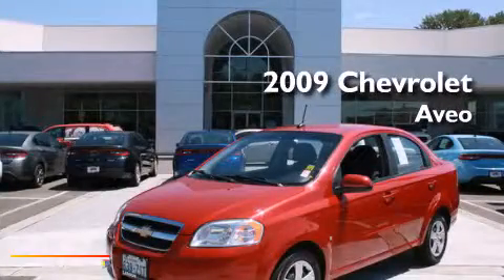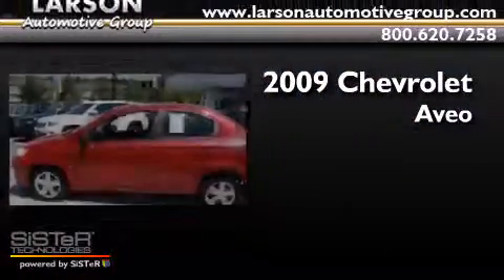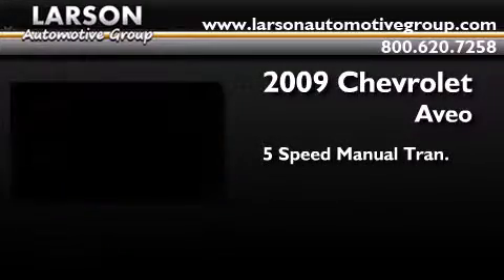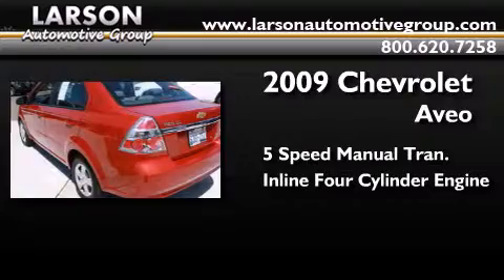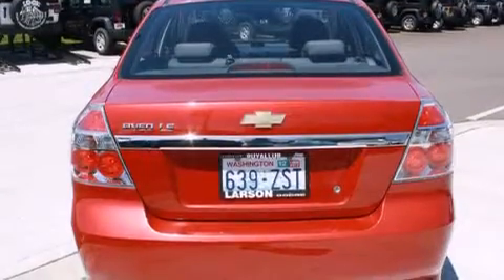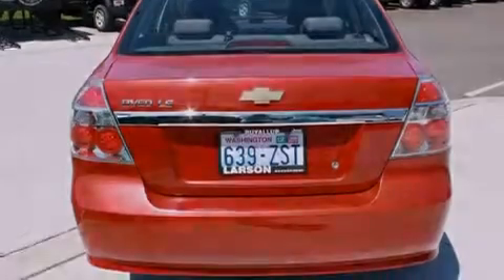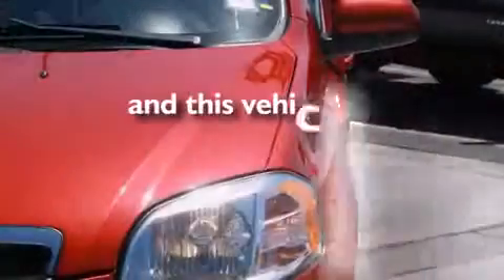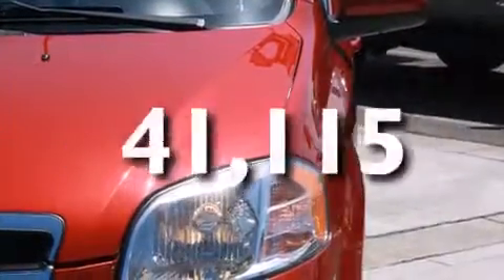2009 Chevrolet Aveo Puyallup WA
Year : 2009
 Make : Chevrolet
 Model : Aveo
 Engine : 1.6L 4Cyl
 Trans . : 5 Spd Manual
 Exterior : Red
 Miles : 41,115
 Interior : Charcoal
 Stock : 00340

 2009 Chevrolet Aveo Puyallup WA